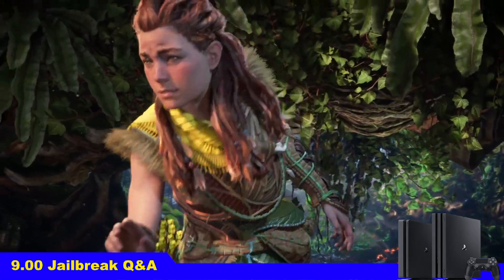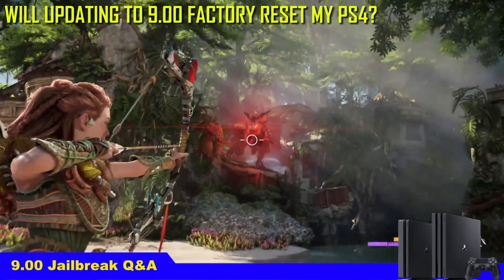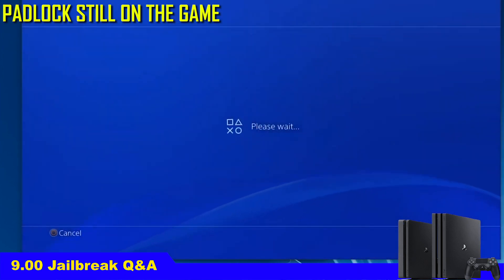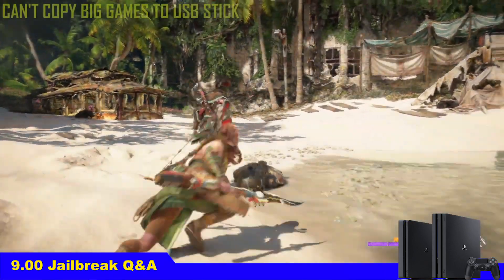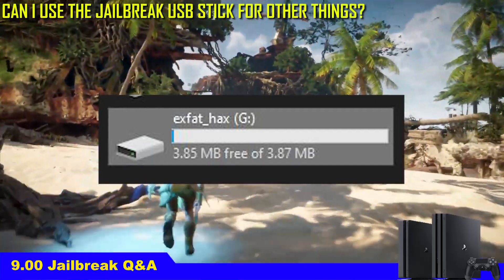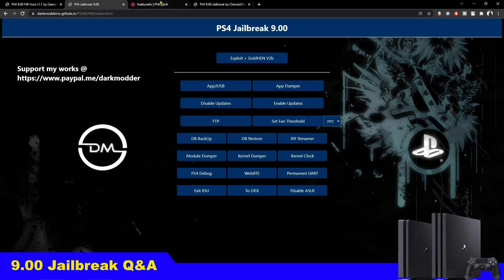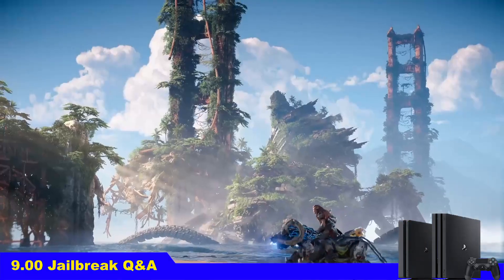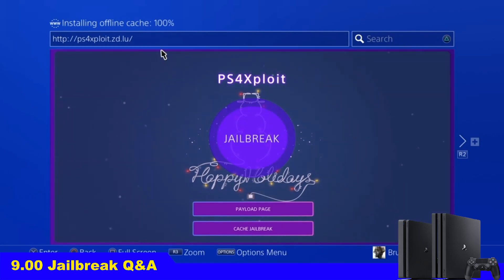PS4 Jailbreak 9.00 Noobs Questions and Answers